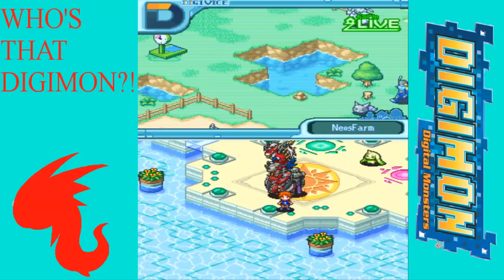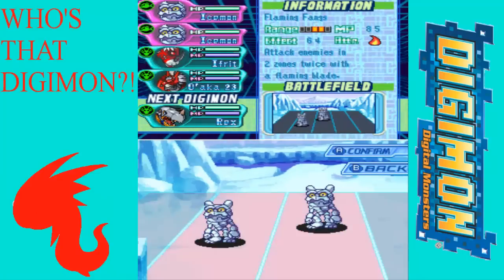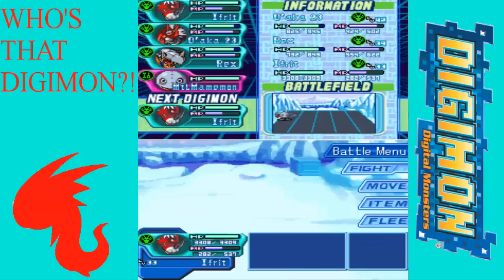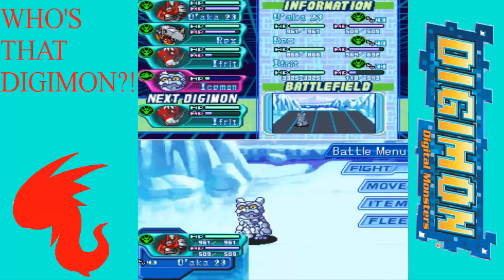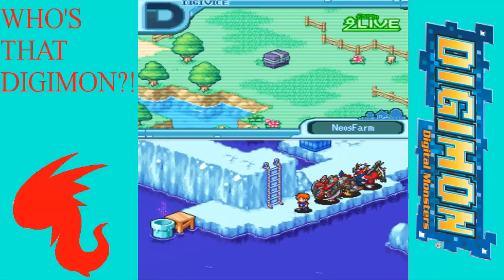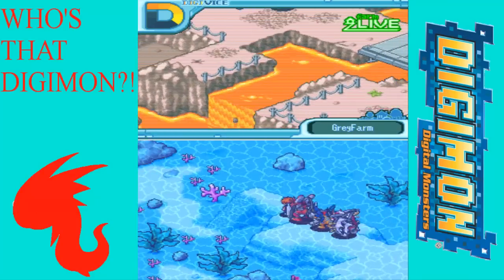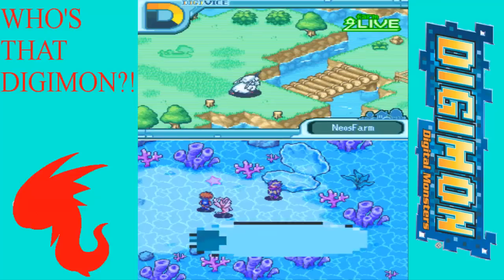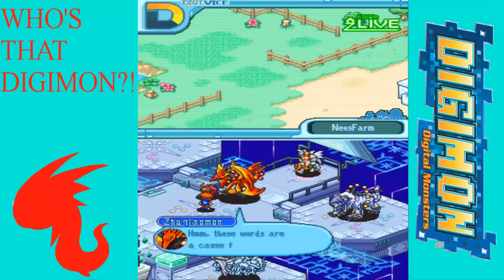Let's Play: Digimon World DS: Part 15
Legitimately.  This upload took 5 minutes.  I love my school's wi-fi.